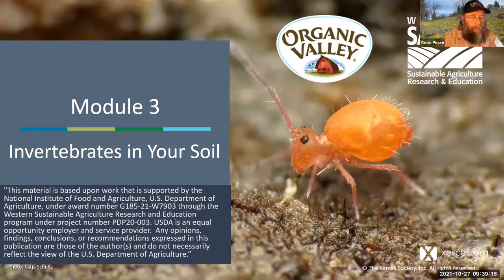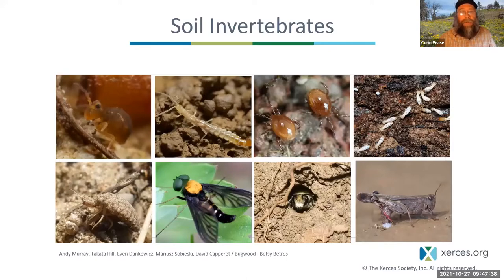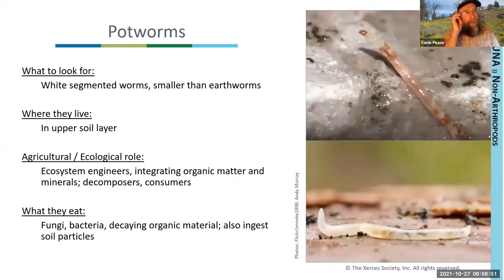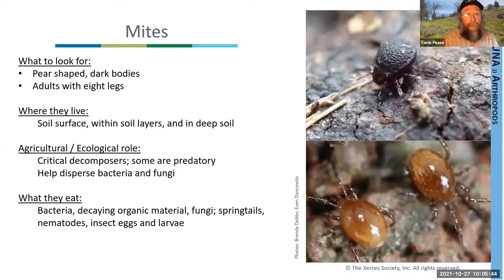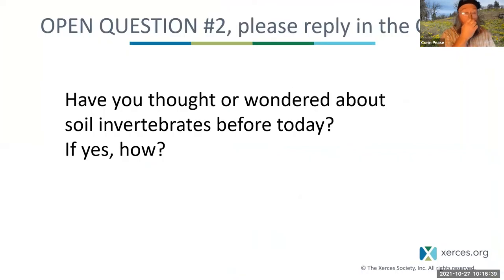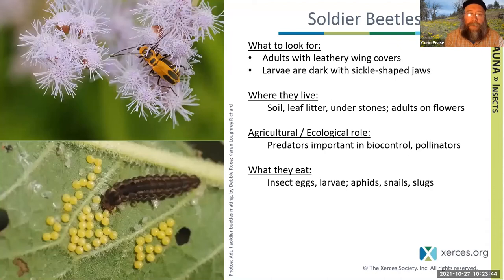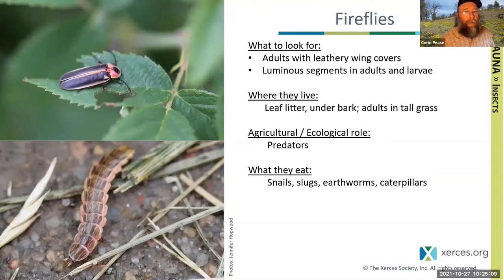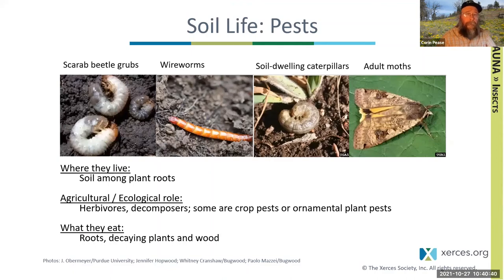Farming with Soil Life Module 3.3 (Pacific Northwest Region): Soil Organism Profiles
This presentation is part of our Farming with Soil Life online short course and covers some of the main groups of soil invertebrates, how to recognize them and their connection to soil health with a focus on the Pacific Northwest Region of the U.S.

This material is based upon work that is supported by the National Institute of Food and Agriculture, U.S. Department of Agriculture, under award number G185-21-W7903 through the Western Sustainable Agriculture Research and Education program under project number PDP20-003. USDA is an equal opportunity employer and service provider.  Any opinions, findings, conclusions, or recommendations expressed in this publication are those of the author(s) and do not necessarily reflect the view of the U.S. Department of Agriculture.

Additional support for this online short course was provided by Organic Valley and Xerces Society members.

To access the list of resources associated with this workshop, please go

Cover Photo: Sara Morris